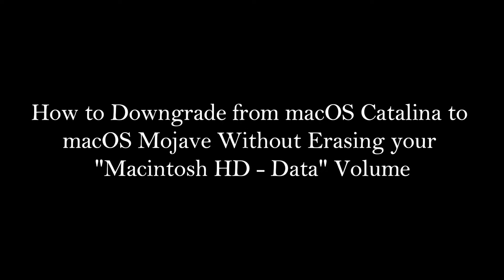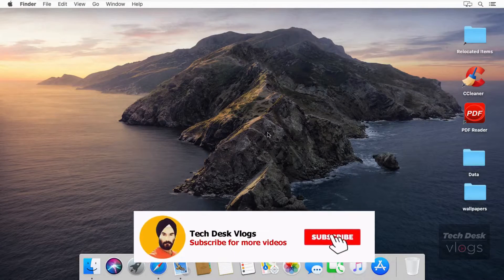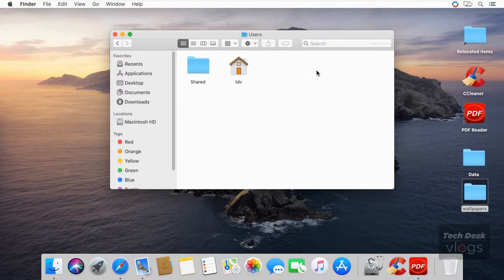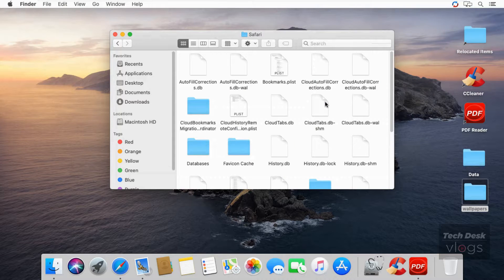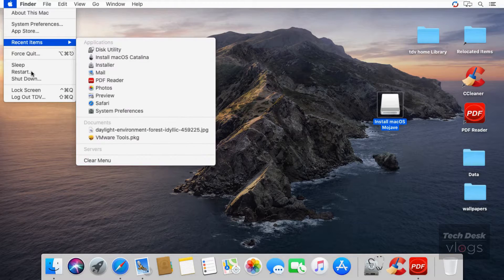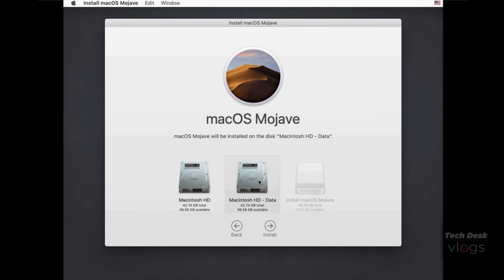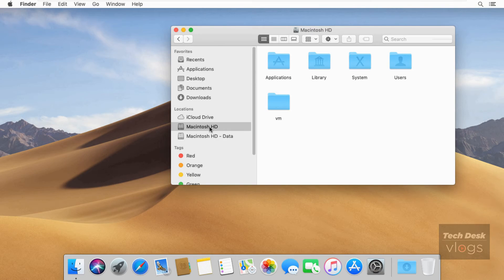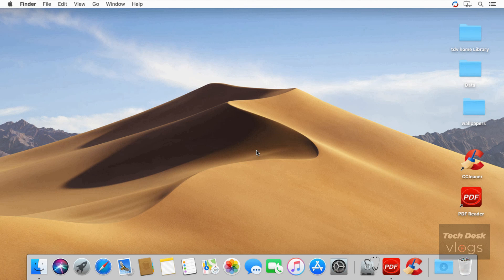How to Downgrade macOS Catalina to macOS Mojave Without Losing Any Data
In this video, you will see:
How to Downgrade macOS Catalina to macOS Mojave Without Erasing Macintosh HD - Data Volume.

If you don't like this video please you can go ahead and Dislike

🙏 Please give me your valuable feedback on this video that
       1. How do you like this video?
       2. Is this video is useful for you?
      by commenting below in comment box YES or NOT.
      Thanks in advance. I will be very thankful to you.

👉 Click on these links below to download  macOS Mojave:

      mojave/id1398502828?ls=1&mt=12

(Volume includes your all data) for example mails, safari app bookmarks, desktop saved data you needed after downgrading macOS Catalina to macOS Mojave.

How to find this data in your MAC, Macintosh HD - Data volume, this is what you will see in this video.

Be sure to back up your Mac first, it’s easy to back up with Time Machine. Accidently anything can happen wrong.

It’s possible that something could go wrong resulting in data loss.

Therefore you absolutely must backup your entire Mac and all personal data before going any further.

I hope you will like the video. If you really like it and want more tutorial video then please comment in the comment box below of this video and let me know.